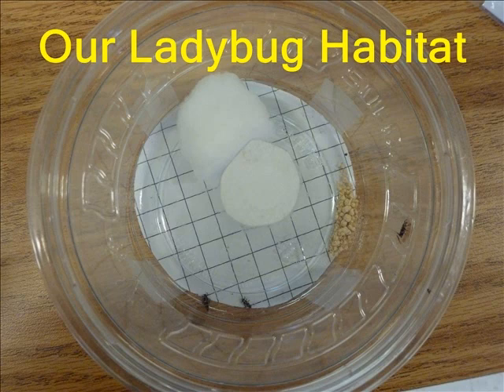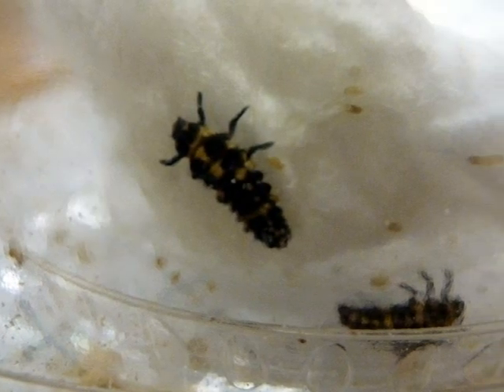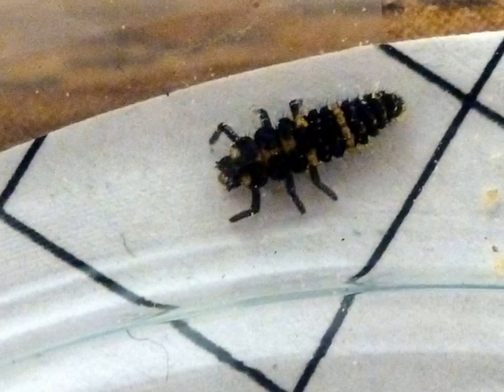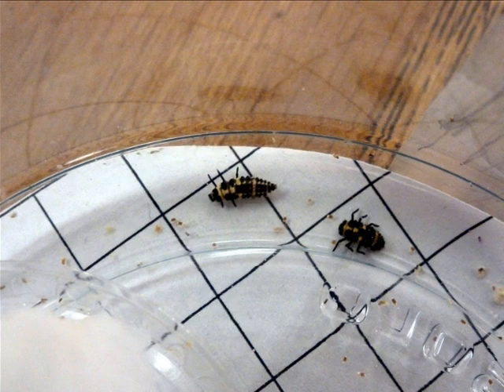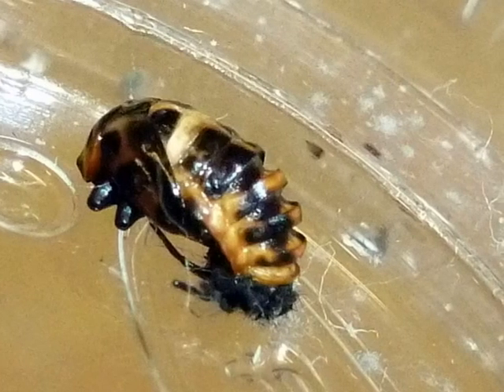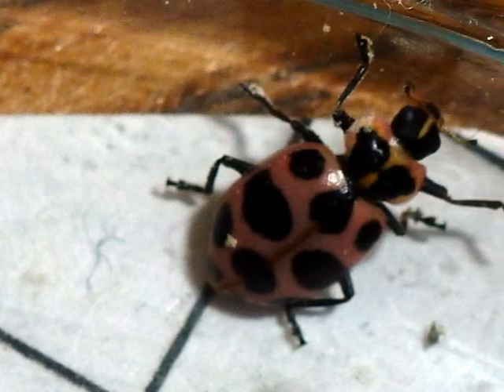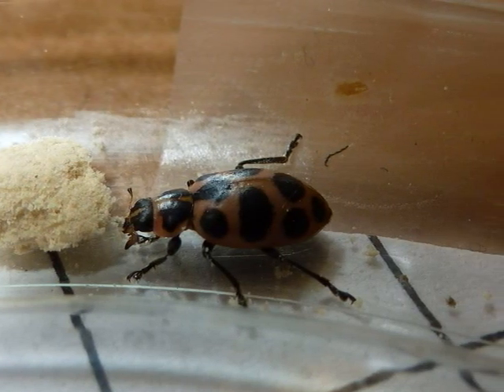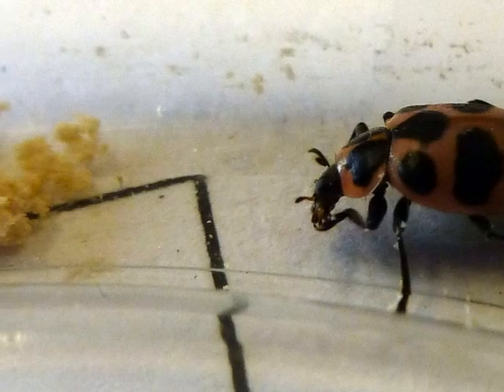Learning About Ladybugs